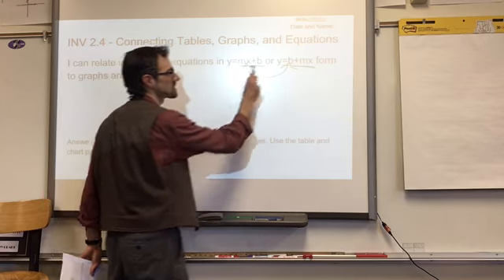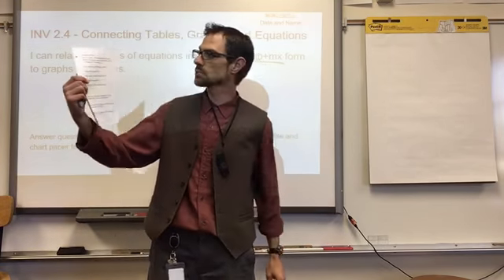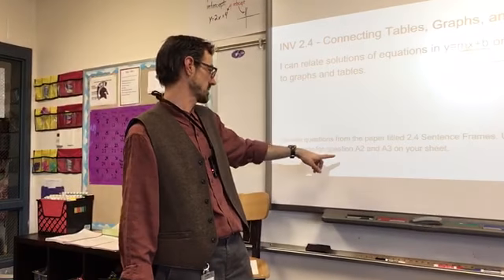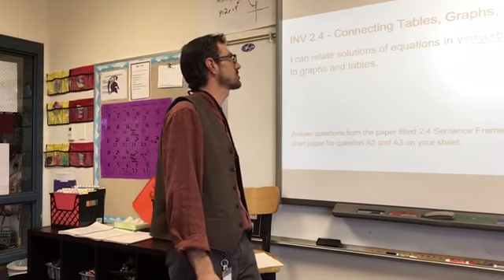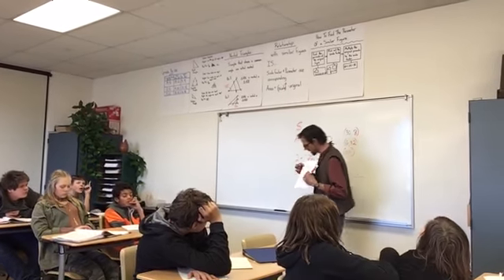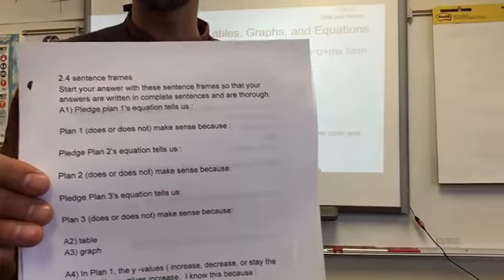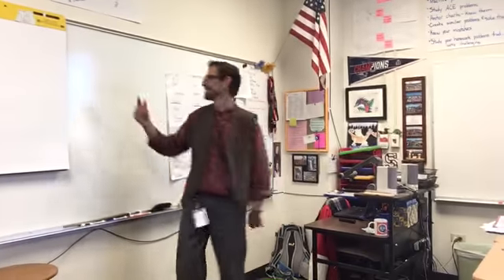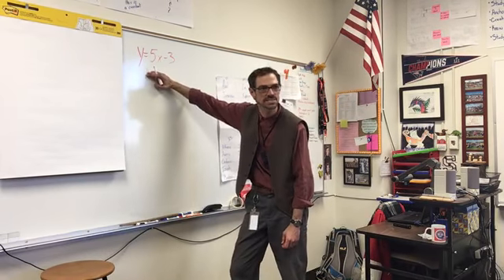Lesson 2.4 Jan 29